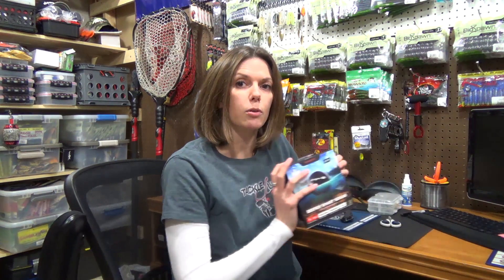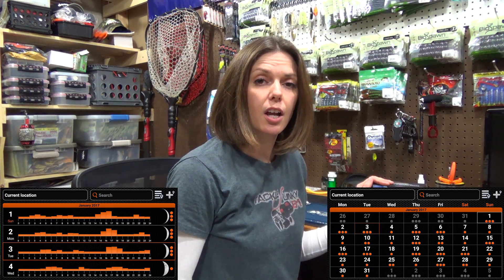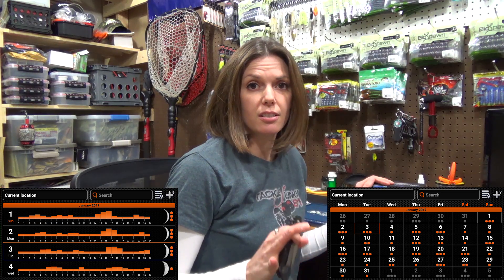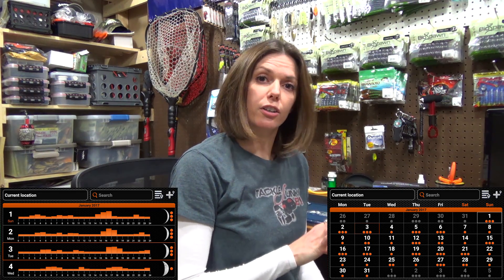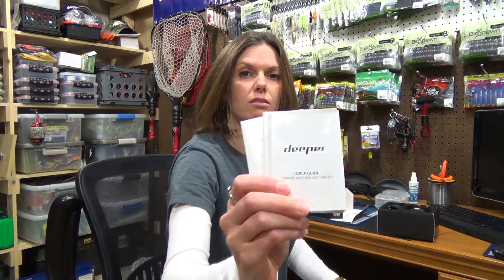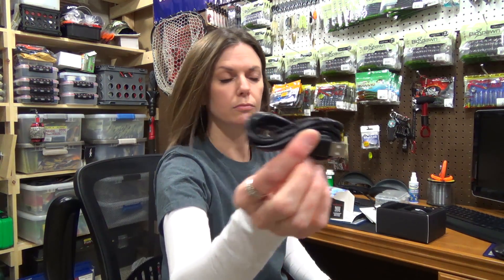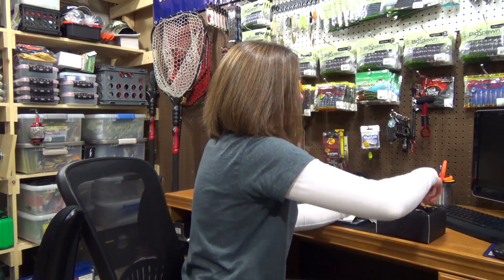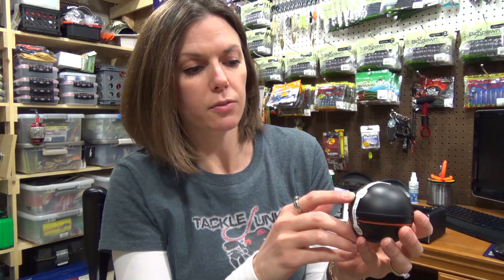What Lies Beneath - Learn More About Your Waters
Rebecca is starting off her Science in Fishing series with the Deeper Pro Smart Sonar Pro +. This tool is great for learning more about your waters. This is just the beginning of the series with many more to come.

Looking for a bit more information and can't hold off until the next video in the series is released, check out the Deeper Website.

Okuma Rods and Reels.